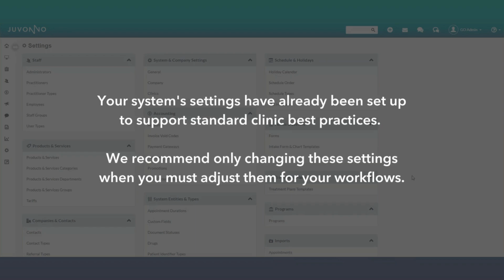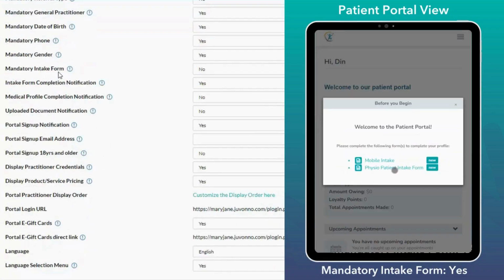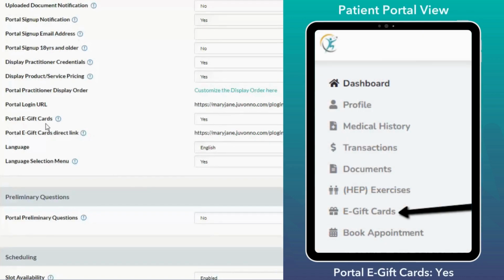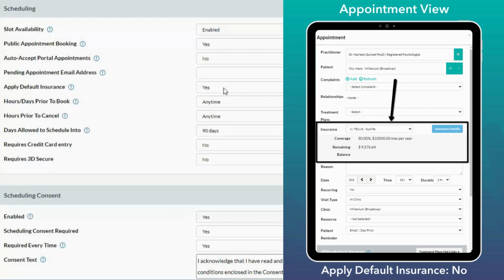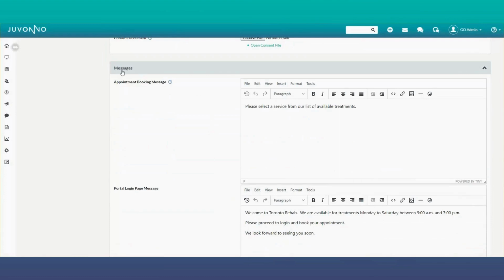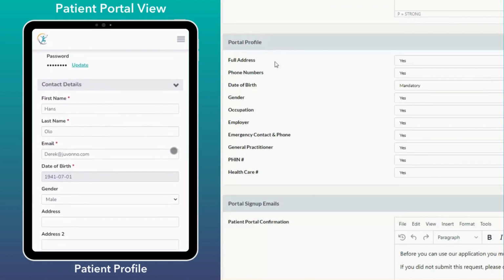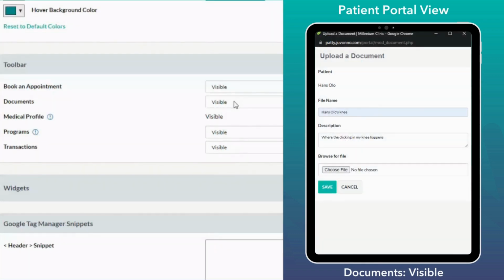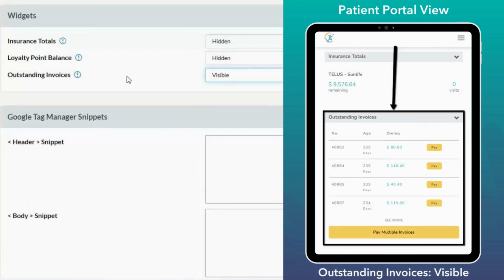How to Set up Your Patient Portal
For more details on setting up your patient portal,

0:00 Intro
0:35 General Settings
3:26 Scheduling
5:05 Scheduling Consent
5:46 Messages
7:12 Portal Profile
7:47 Portal Signup Emails
8:26 Toolbar
9:40 Widgets